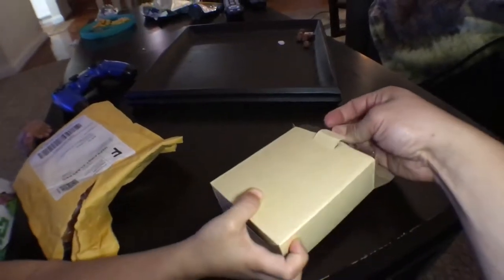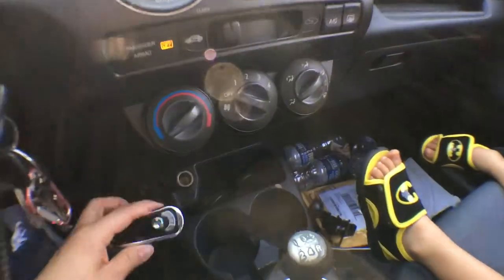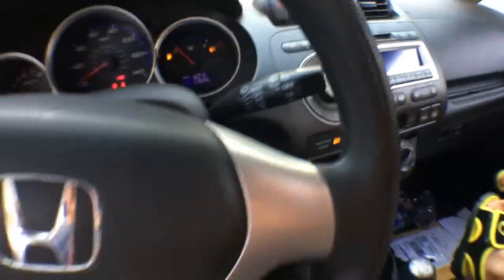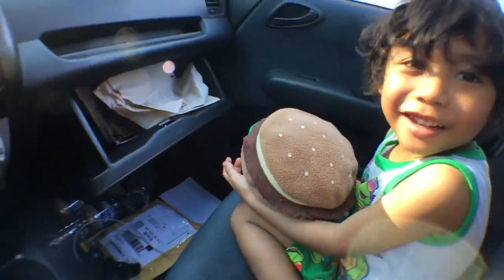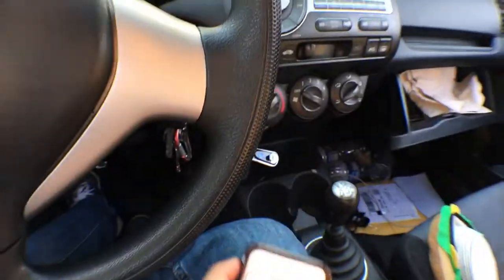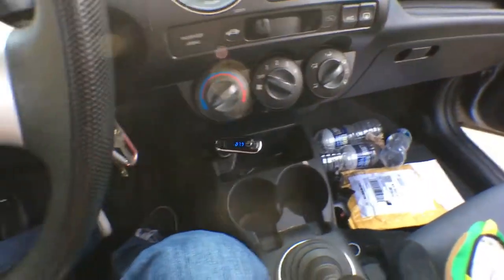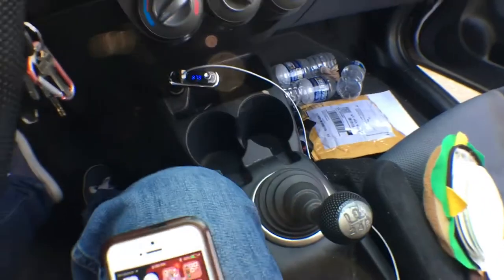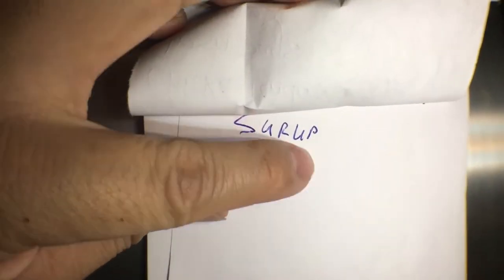April 29th 2017 - FM transmitter and the Book of Mormon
I had work till 5pm. Got my FM transmitter in the mail!! Super excited that I don't have to listen to CD's anymore. Had a chat with two Morman gentleman. And watched a movie. Doooope!

Purchased my FM transmitter on ebay for $8 by bidding. But you can find it on Amazon for $18 here: